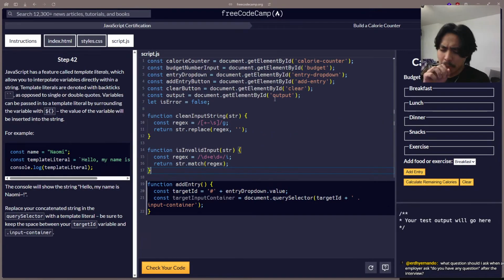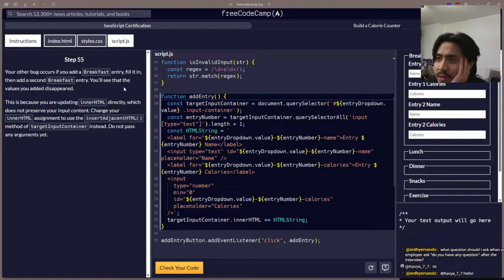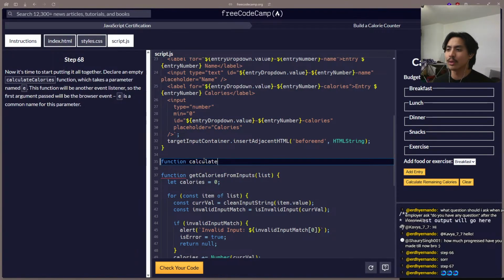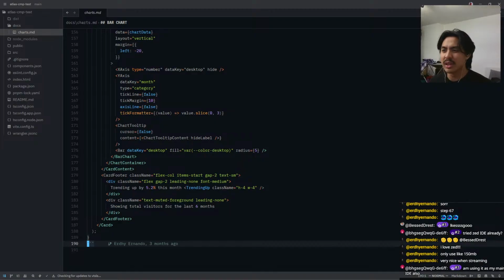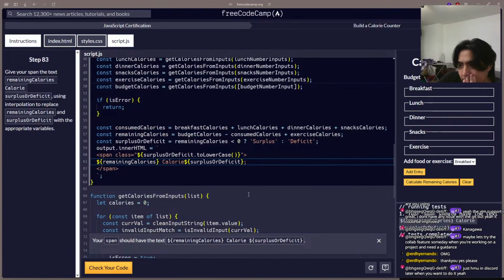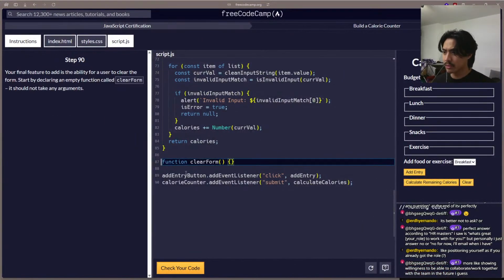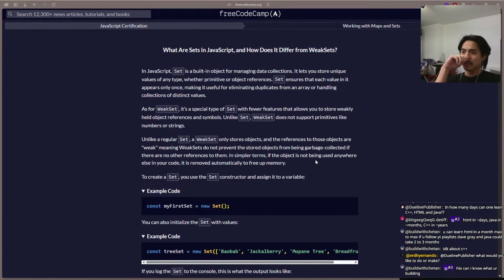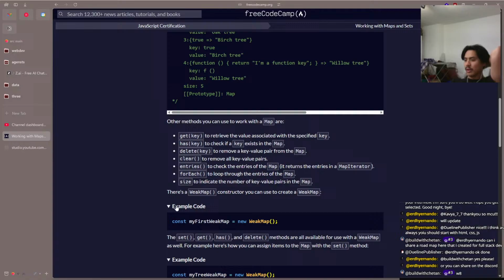coding (not so) everyday until i get a job - day [165]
Day 165: more JavaScript practice from @freecodecamp until im tired part xvii